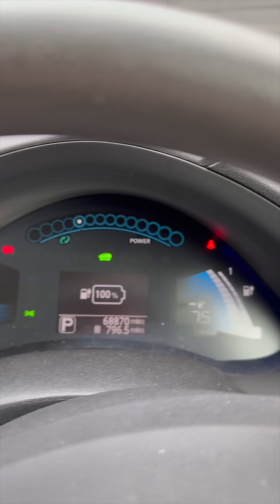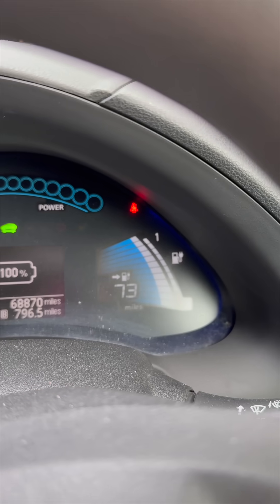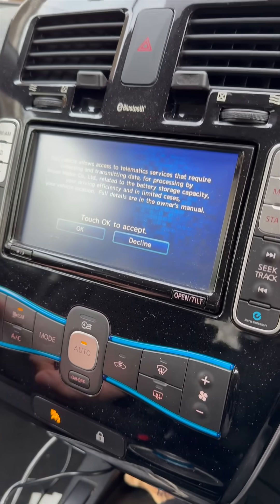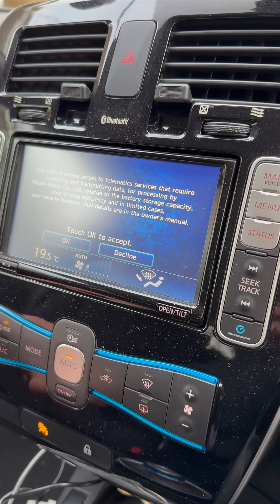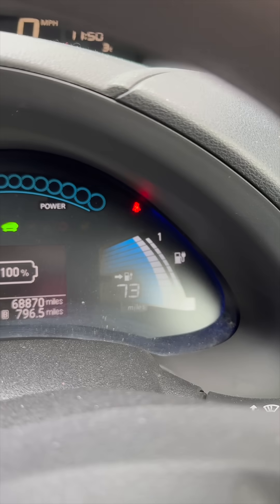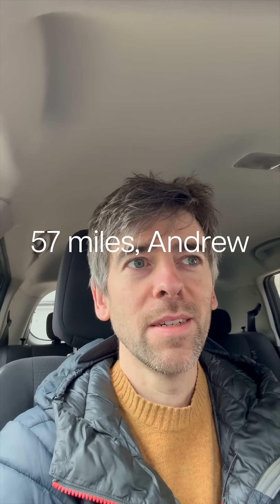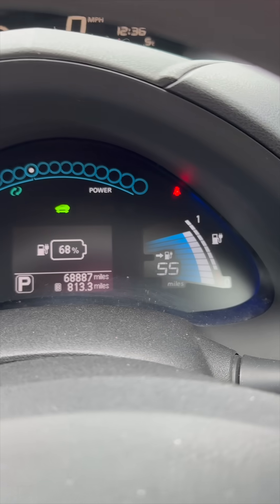Testing my old Nissan LEAF's range in winter. How much difference does heating make?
Before I get the inevitable "THIS IS WHY I'M NOT GETTING AN ELECTRIC CAR" comments, this is an old EV. New EVs have far better range, and are more efficient (especially with a heat pump), than this classic old LEAF.

Oh, and looking at the odometer, the route was actually 17 miles in the end. So it didn't do too badly!